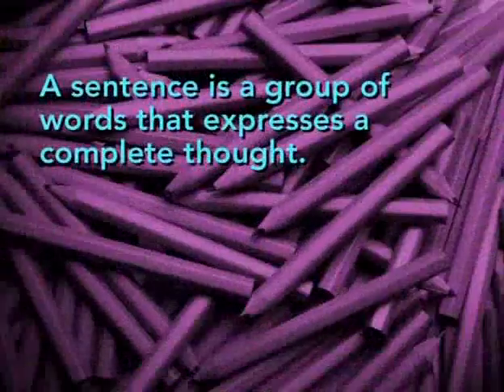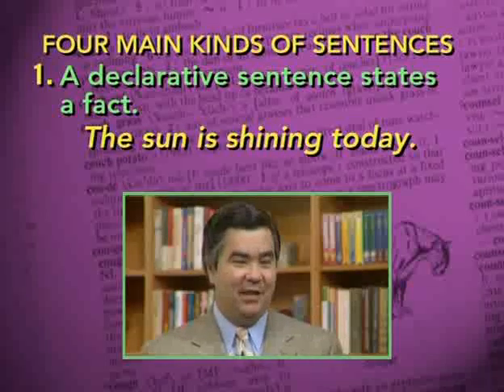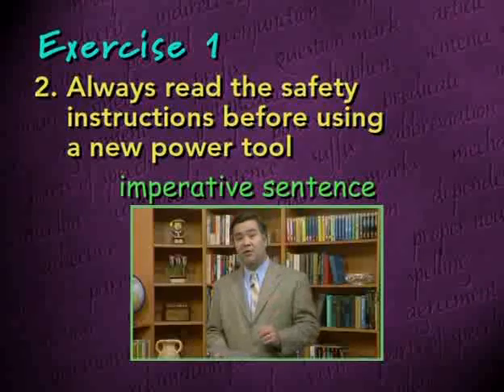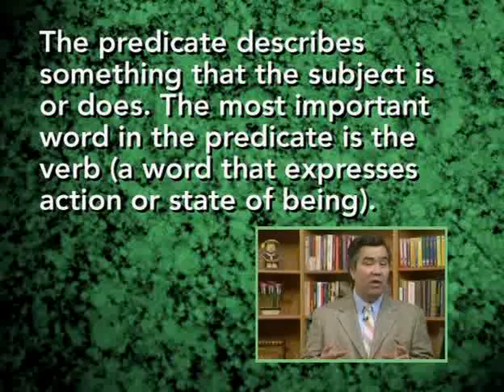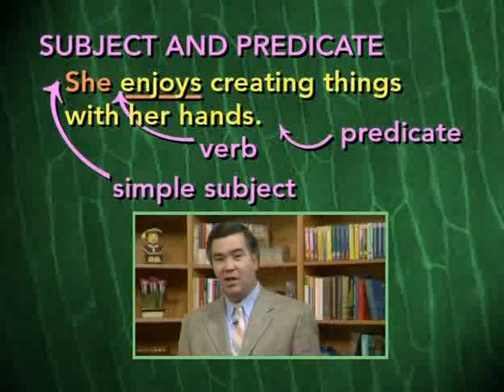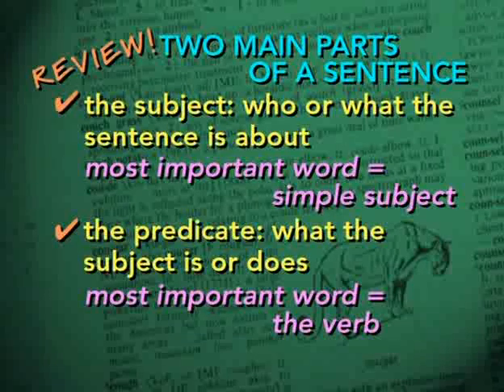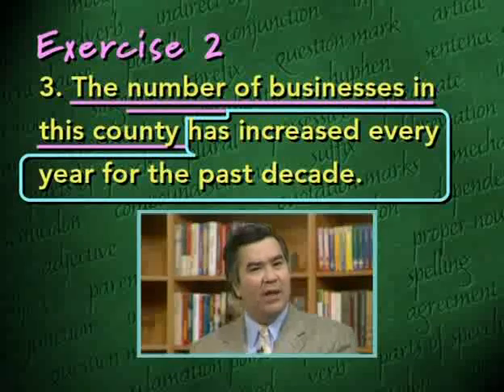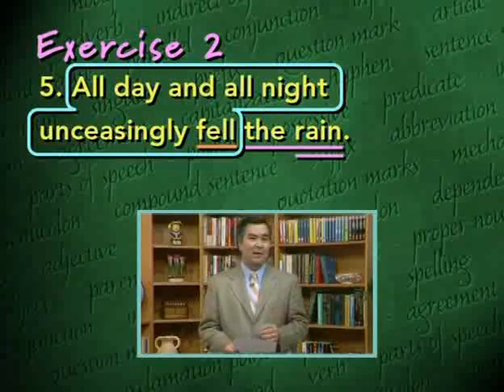SENTENCE STRUCTURE (part 1) with exercises. BEST English Grammar Videos.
-In this video we aim at teaching beginners the basic english sentence structure in a very easy and simple language.

- Exercises mentioned in the video are down here

Lesson 1 – What Is a Sentence?
Exercise 1
Directions: Read the following groups of words. None of them have been given final punctuation marks.
For each one, decide whether it is a declarative sentence, an interrogative sentence, an exclamatory sentence,
an imperative sentence, or a sentence fragment. Then punctuate each appropriately. Don’t punctuate
a sentence fragment.
1. When will tomorrow morning’s band rehearsal begin
2. Always read the safety instructions before using a new power tool
3. Having spent over two hours working on her dance routine
4. The local wildlife refuge is home to over seventy species of birds
5. That was a fabulous party

Lesson 2 – Parts of a Sentence
Exercise 2
Directions: Read the following groups of words. In each one, find the subject and the predicate. Underline
the complete subject, and put a second underline beneath the simple subject. Then circle the complete
predicate, and underline the verb.
1. Fifty-three officers received medals at the Police Department awards ceremony.
2. Bored with the grown-up conversation, little Amy fell asleep under the kitchen table.
3. The number of businesses in this country has increased every year for the past decade.
4. According to scientists, birds and dinosaurs are biologically related.
5. All day and all night unceasingly fell the rain.